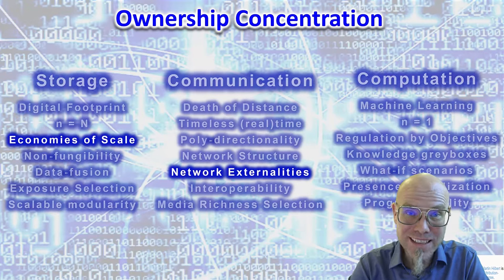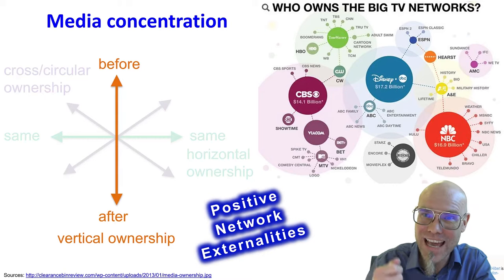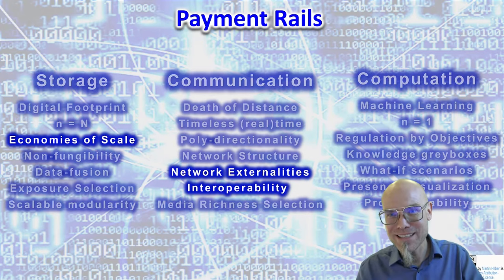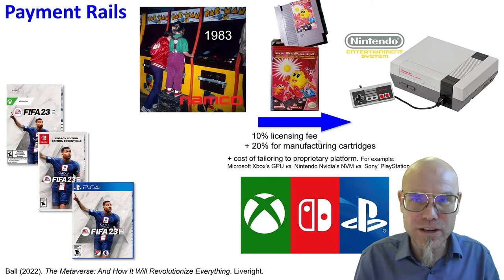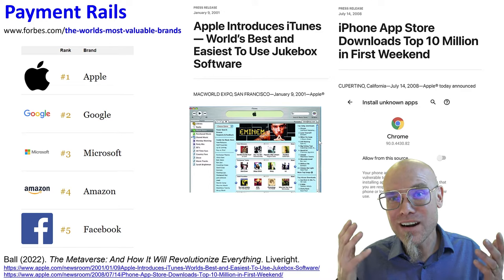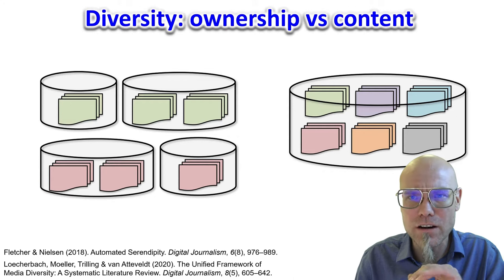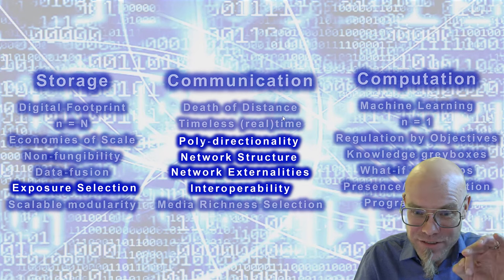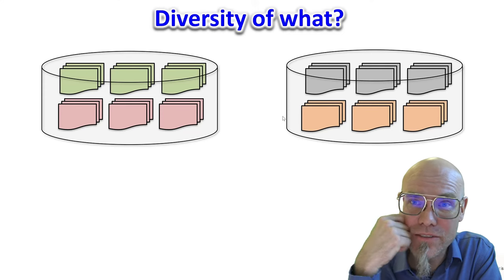DTSC: 7.3 Digital Innovations: Media concentration & diversity